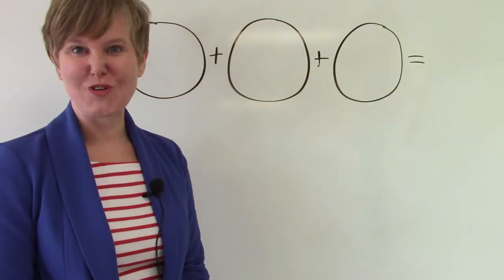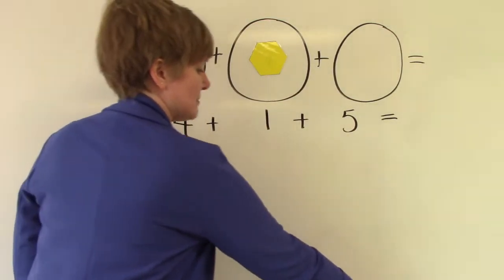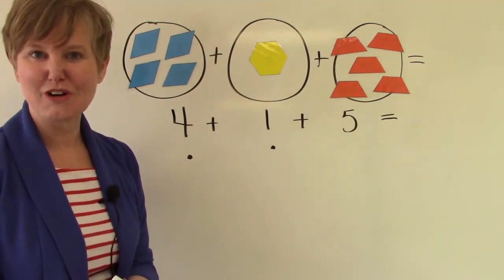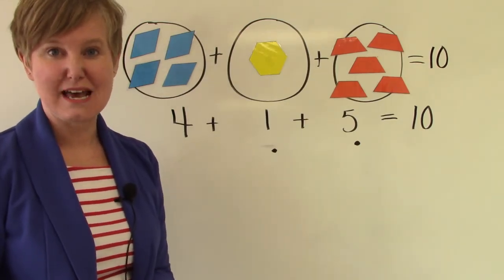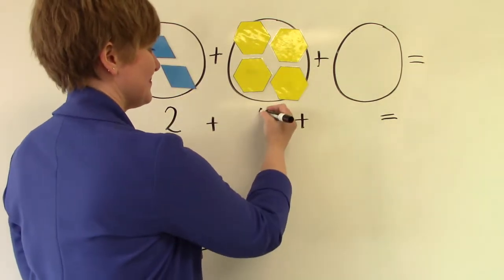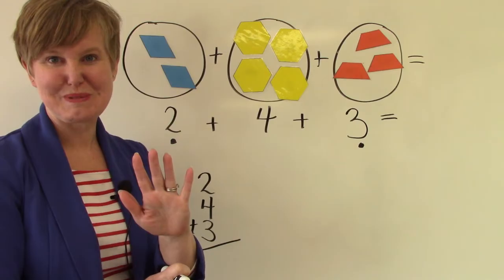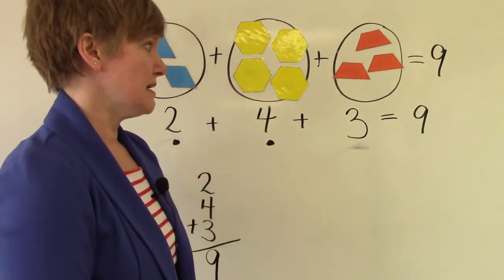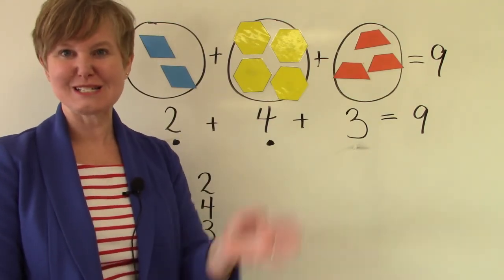Grade 1: Saxon Math Lesson # 121 Adding Three Single-Digit Numbers So Easy!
Welcome to our online first grade math class. This lesson reviews adding 3 single-digit numbers.  They are so easy!  You will do awesome!  We will use  manipulatives to understand the concept.   We will observe that we can add our addends in any order and arrive at the same sum.

This video corresponds to the first grade (grade one) Saxon math curriculum lesson #121 Adding Three Single-Digit Numbers.   It also introduces concepts included in the first grade math curriculum from Abeka, ACSI, Scott Foresman,  Harcourt Math, and the province of New Brunswick.